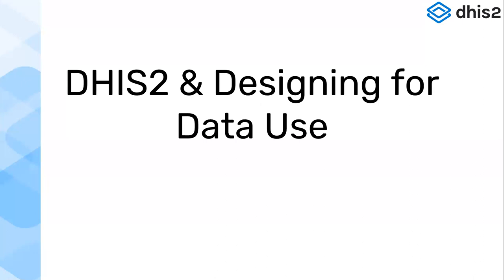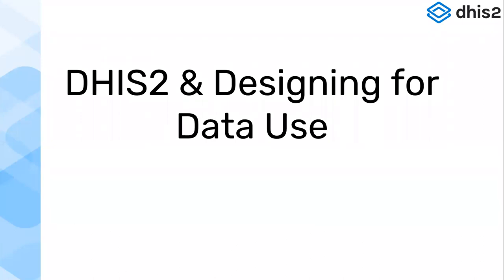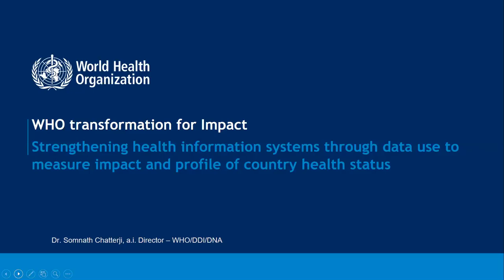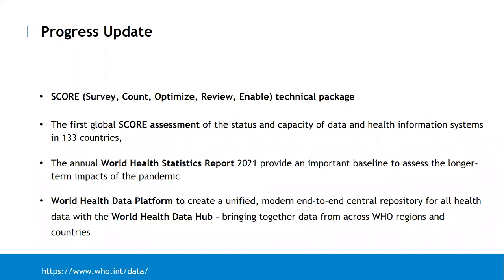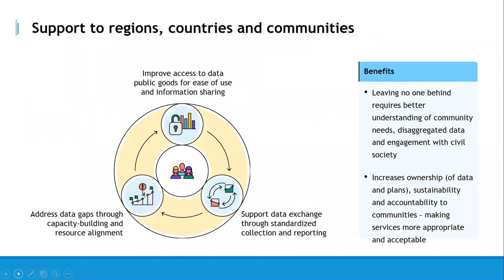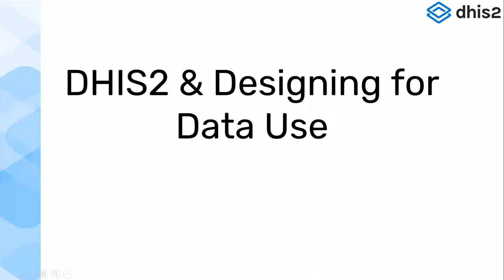Design for Data Use plenary - DHIS2 Annual Conference 2021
In this recorded session from the 2021 DHIS2 Digital Annual Conference, presenters including Dr. Somnath Chatterji of WHO, Professor Kristin Braa, and others explore the 'Designing for Data Use'  concept, including examples from Uganda of putting this into practice.

Learn more about this session and the speakers on the conference